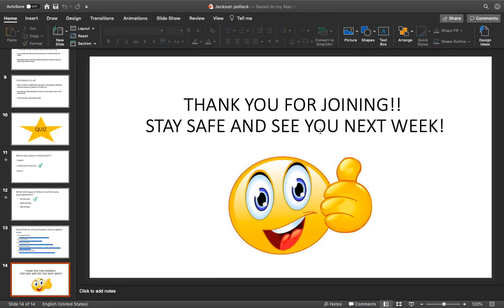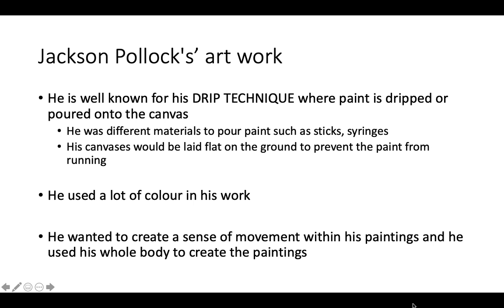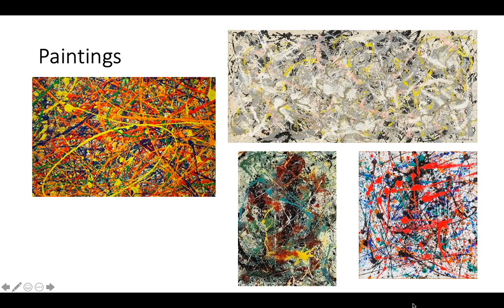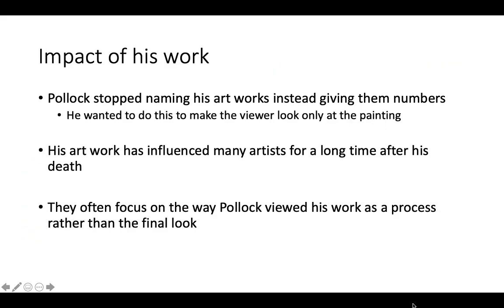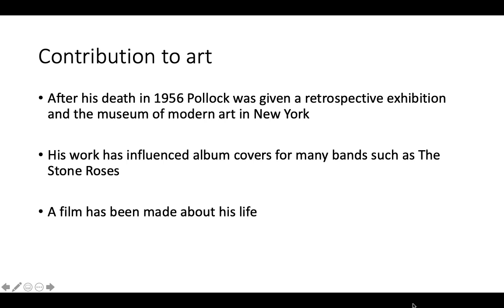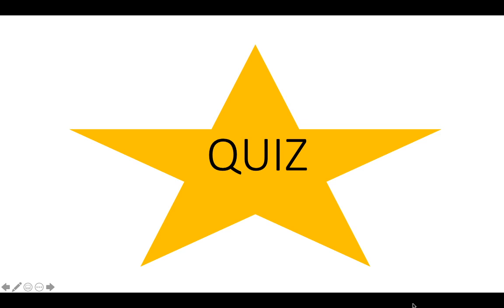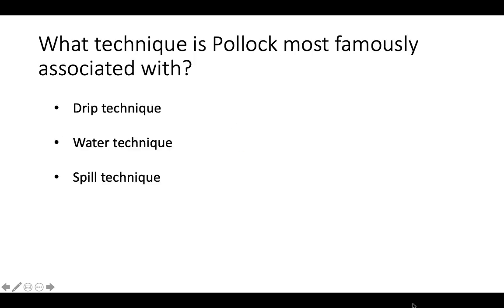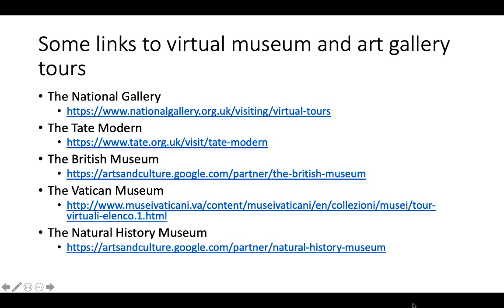N.E.S.T Create 26/05/2020